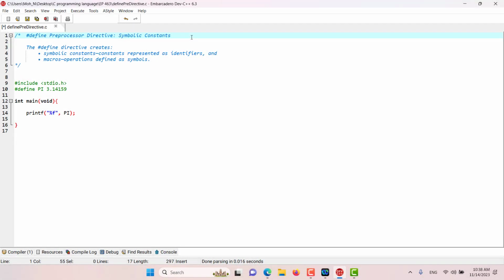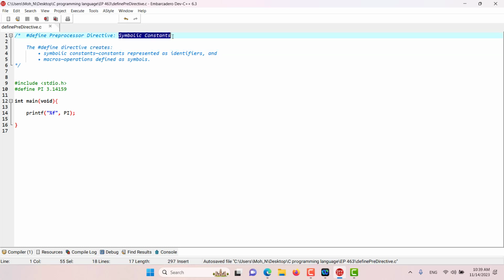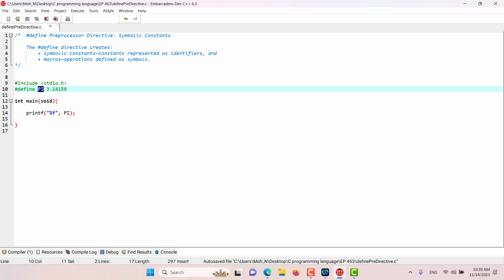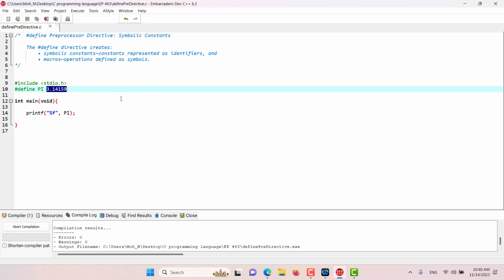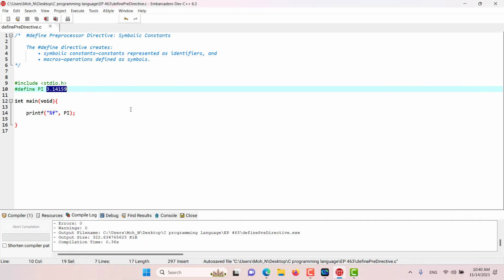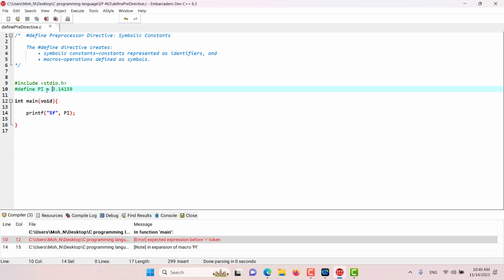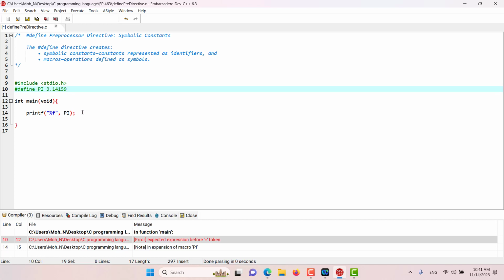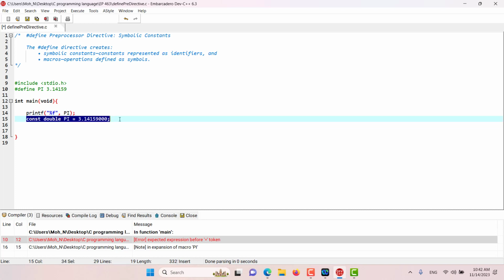define Preprocessor Directive: Symbolic Constant | Ep. 463 | C Programming Language